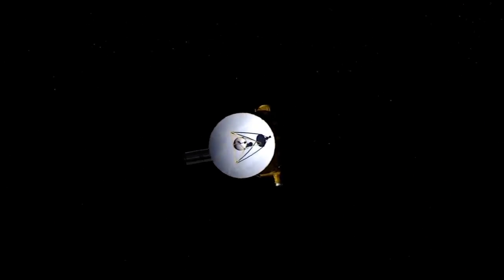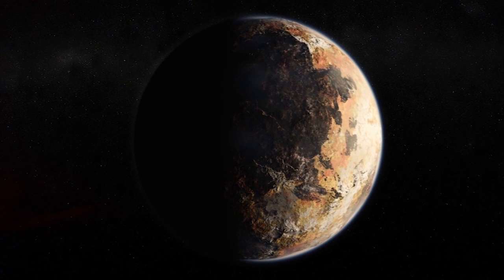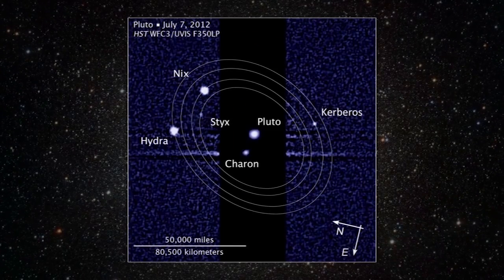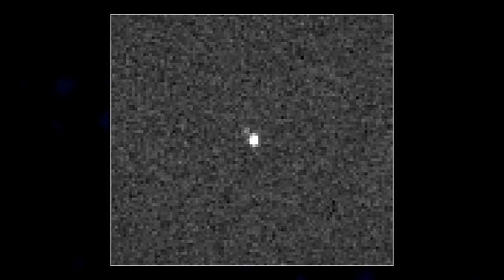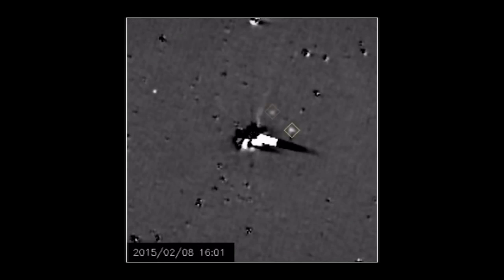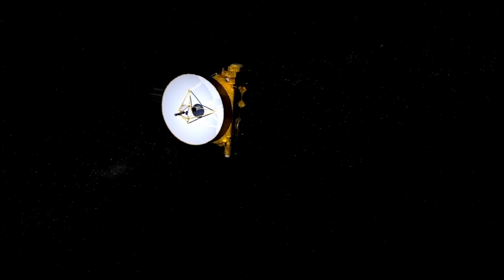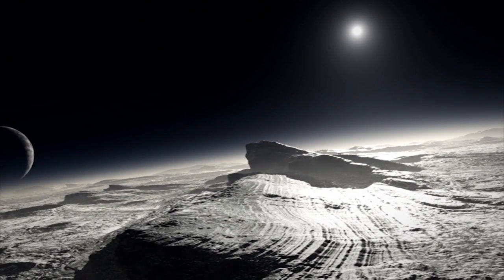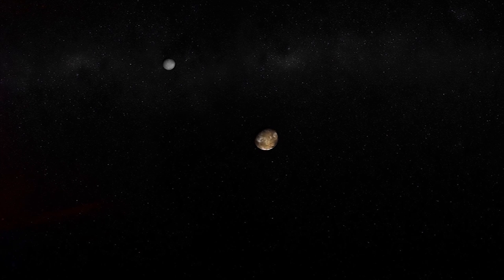What Formed Pluto’s Moons?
As the New Horizons spacecraft approaches the Pluto system (much, much) faster than a speeding bullet, we’re learning more and more about the weird little world and its retinue of moons.

But how those moons got there is still something of a mystery. In this week’s BA video, Phil Plait talks about this, and what we’re hoping to find come July when New Horizons makes its historic close approach to Pluto.